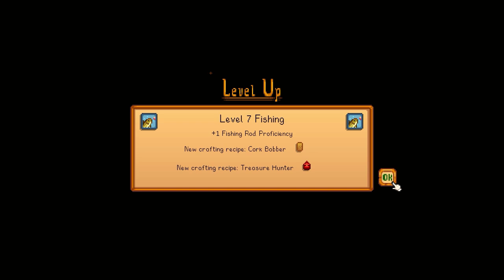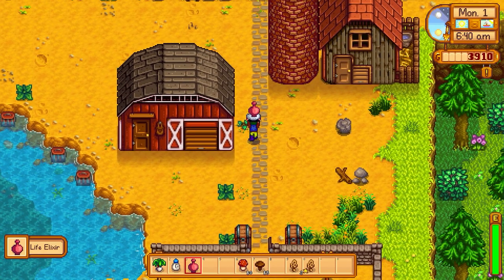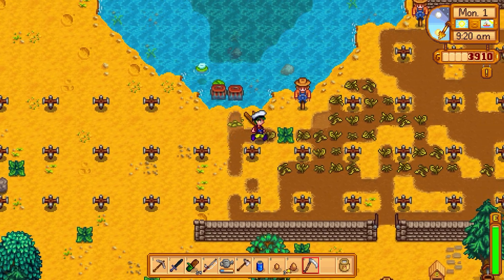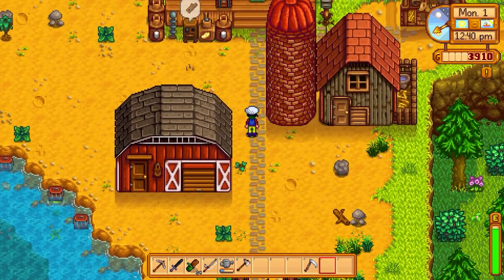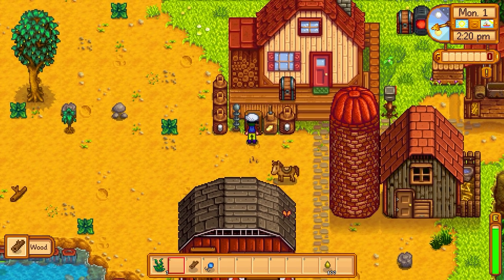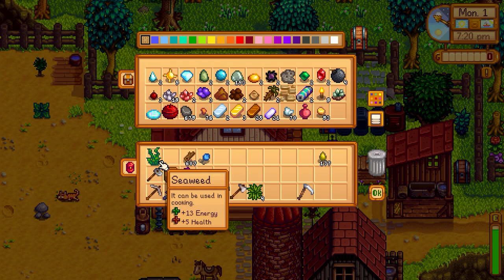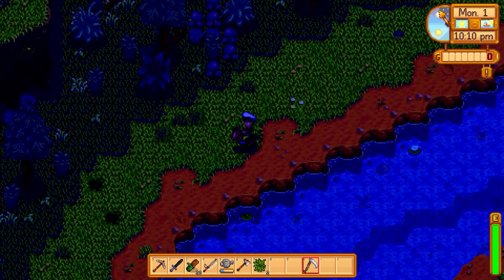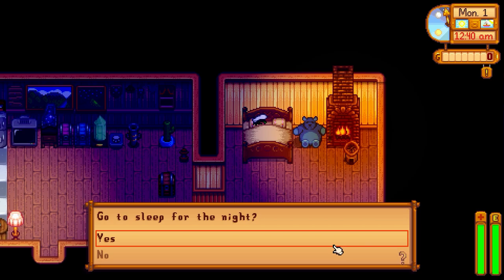Stardew Valley - Let's Play Ep 89 - SUMMER YEAR 2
Will the "Summer of Year 2" turn out to be as good as the first one? And will it be memorialized in song?